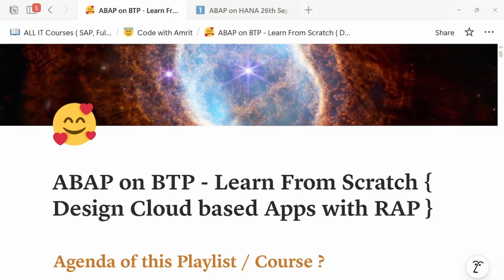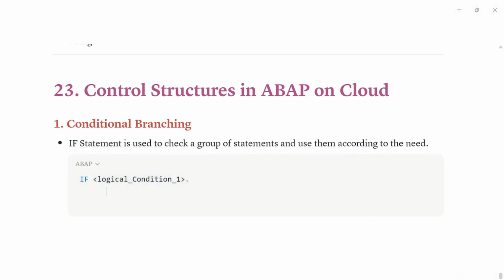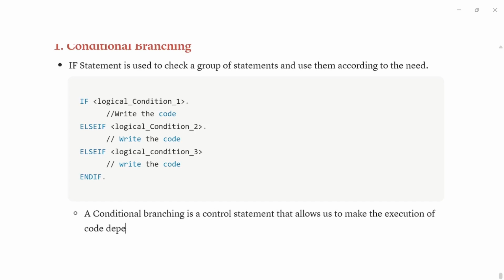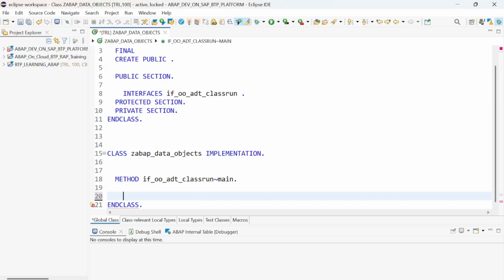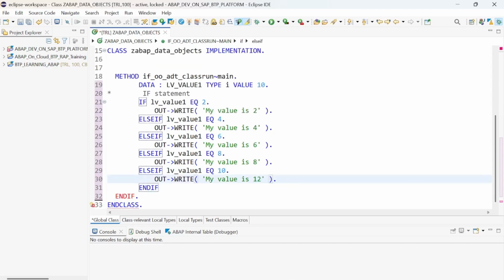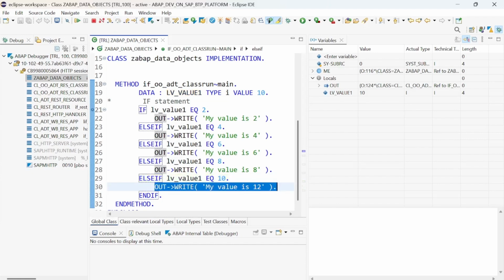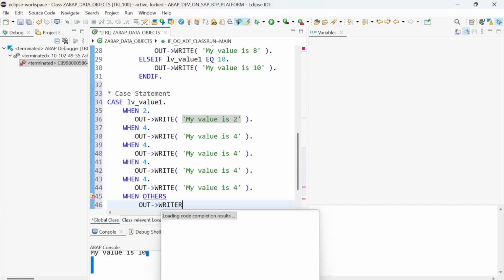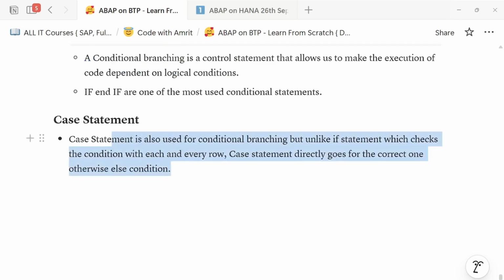23. Conditional Structures, If Statement and Case Statement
📘 Conditional Structures in ABAP on Cloud | IF & CASE Statements

In this tutorial, we dive into Conditional Structures in ABAP on Cloud, focusing on the IF statement and CASE statement. These are the core decision-making structures in ABAP that control the program flow, and mastering them is essential for every SAP BTP ABAP developer.

🔑 What you’ll learn in this video:
✅ What are conditional structures in ABAP on Cloud?
✅ Syntax and usage of the IF statement
✅ Syntax and usage of the CASE statement
✅ Practical coding examples of IF and CASE in ABAP Cloud programs
✅ Best practices for clean and efficient conditional logic

Beginners learning ABAP on Cloud basics

Developers transitioning from on-premise ABAP to SAP BTP ABAP

SAP consultants working with RAP, CDS Views, and Fiori apps

Learners preparing for ABAP on Cloud projects or interviews

💡 By the end of this video, you’ll have a strong understanding of how to use IF and CASE statements in ABAP on Cloud to write clear, efficient, and structured code.